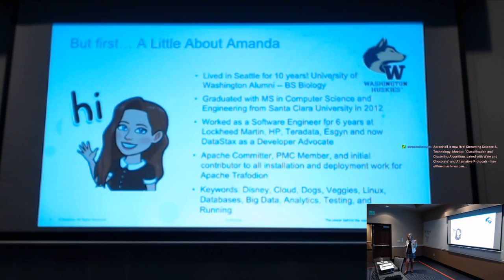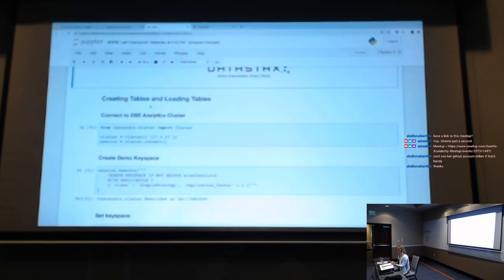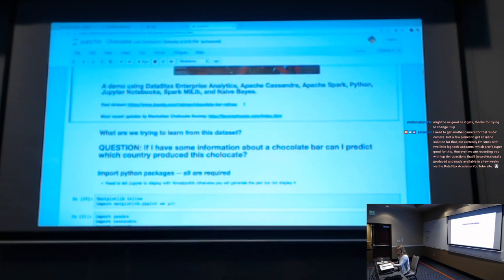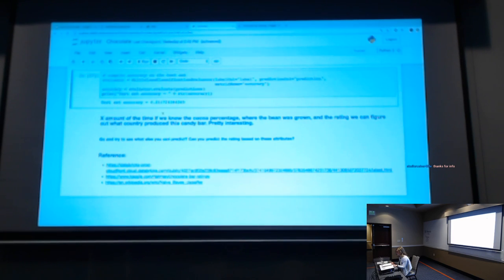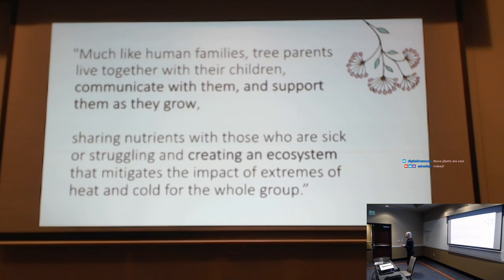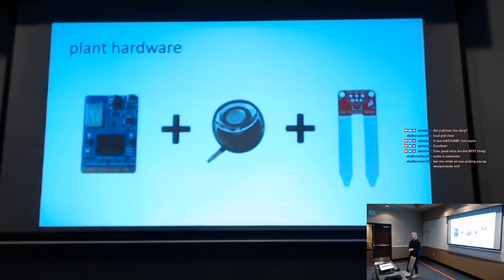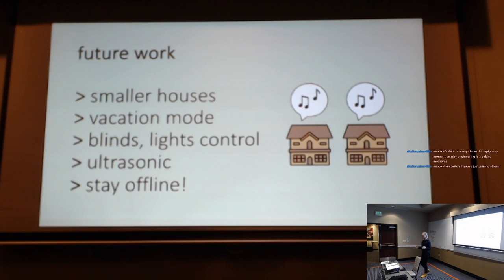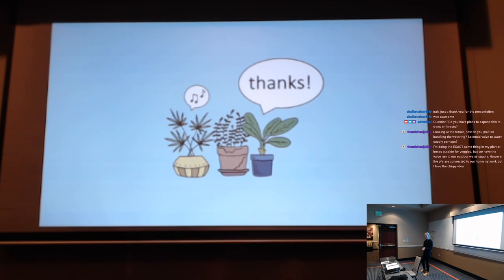Meetup: "Classification and Clustering Algorithms paired with Wine and Chocolate" and Alternative Pr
Suz Hinton AKA Noopkat!
Suz starts at 48:20
Talk: Alternative Protocols - how offline machines can still talk to each other

Abstract: IoT has Internet built into the abbreviation itself, and so these days we take for granted that internet is always available. However, when you lack the stable infrastructure for communicating over networks, there should be ways to overcome this challenge. Device management and deployment is seeing a change in architecture, and edge computing is growing in popularity. What would a semi-offline edge device network look like? Can we use sound to communicate reliably and securely without wires in the absence of an always on connection? This talk will cover this scenario by introducing the Chirp protocol with a demo thrown in for good measure.

Amanda Moran AKA AmandaDataStax
Amanda starts at 2:56
Talk: Classification and Clustering Algorithms paired with Wine and Chocolate

Abstract: Hearts, wine, and chocolate .. it must be February! Can machine learning determine a wine’s region and quality? Can machine learning determine what makes chocolate delicious? Short answer, yes it can! This talk will focus on using classification and clustering algorithms to do analytics at scale using Apache Cassandra and Apache Spark. Publicly available datasets, Jupyter notebooks, Pyspark, and DataStax Analytics will power this talk and live demo.